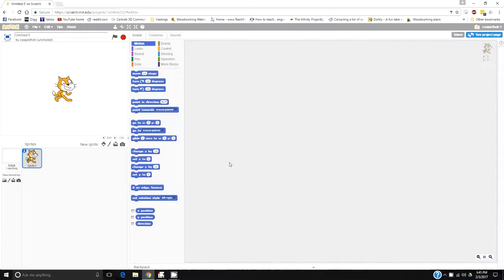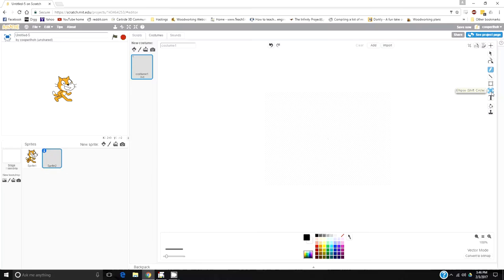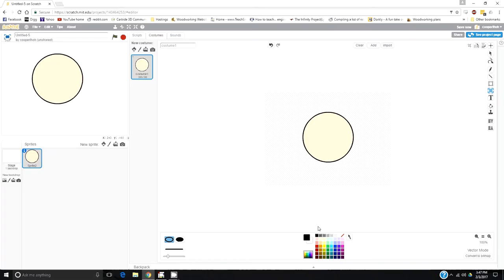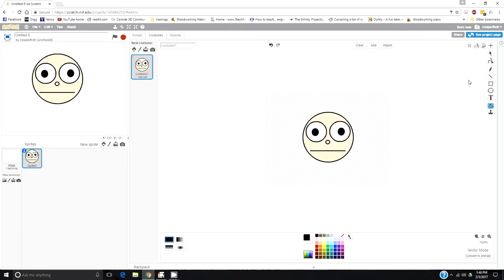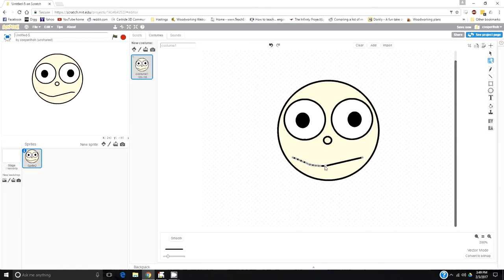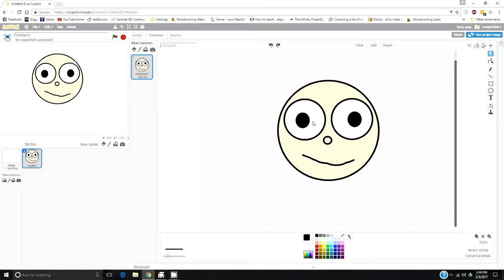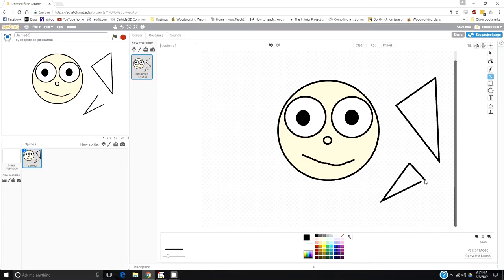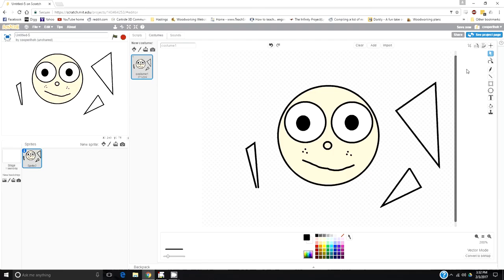Creating / Painting Characters on Scratch